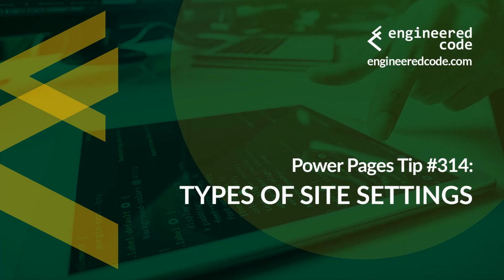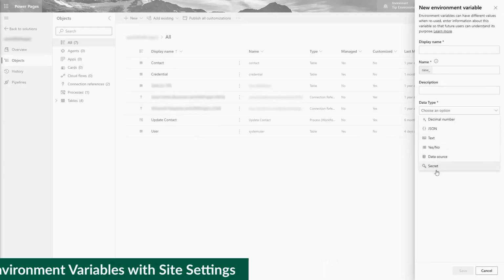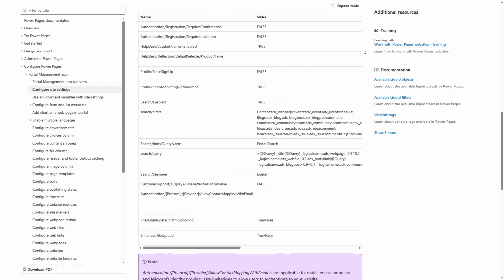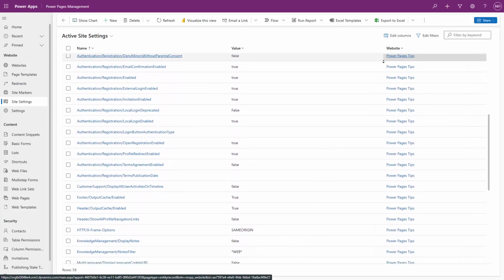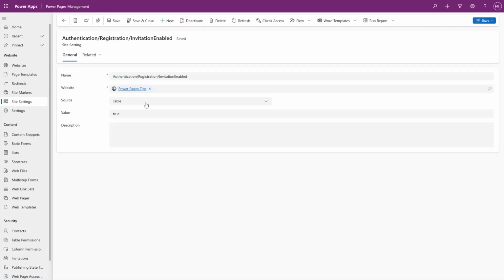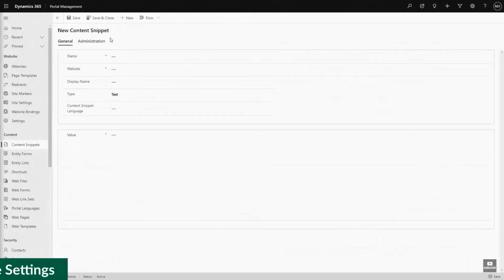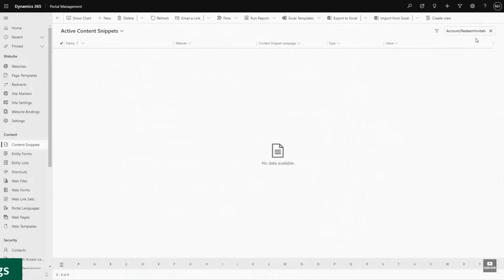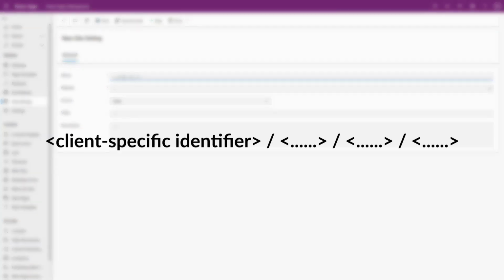Power Pages Tip #314 - Types of Site Settings - Engineered Code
In this tip, I look at two different types of site settings - out-of-the-box and custom.